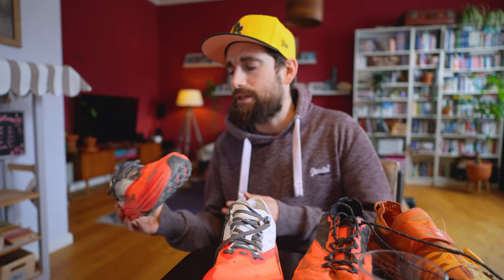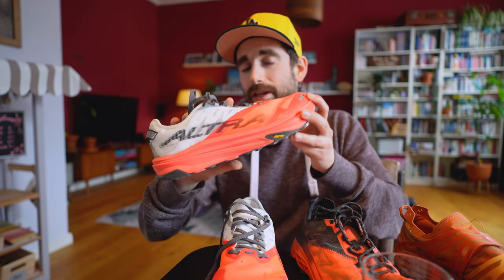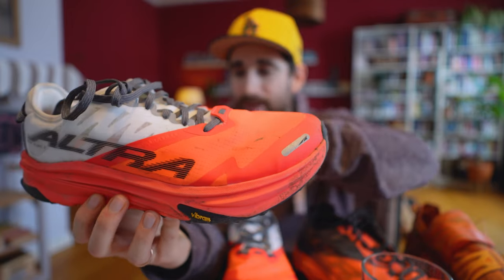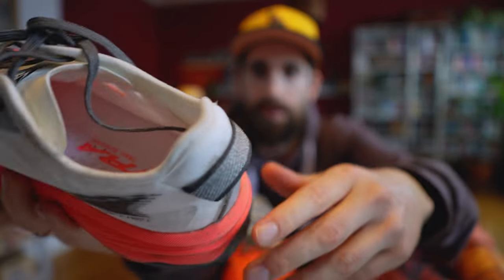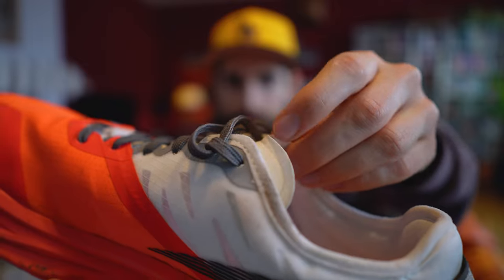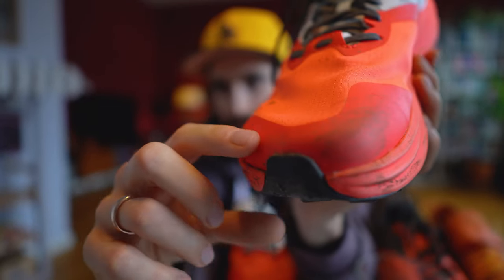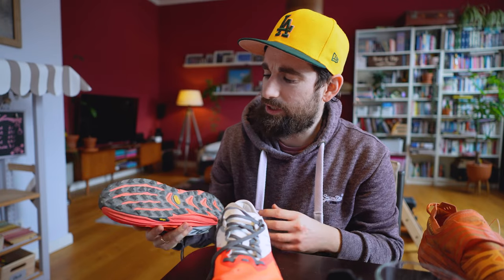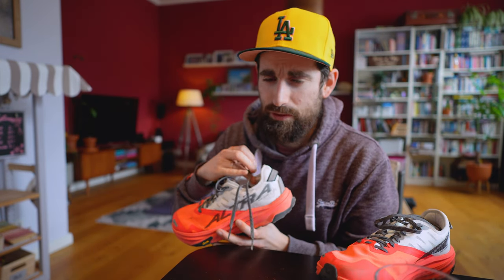Altra Mont Blanc Carbon First Impressions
Did Altra just release another awesome race-day trail running shoe with the Mont Blanc Carbon?

This video contains one or more items that were sent to me for testing and reviewing purposes. I am not being paid to say anything in my videos or community posts. As always, reviews and opinions expressed in my videos are 100% authentic and honest.

If you do want to do more to support this channel, I have enabled the "Thanks" (♥ with $ symbol) feature on my videos allowing you to donate a small sum to the channel. All donations are greatly appreciated and it will all go straight back into the channel. Seriously.